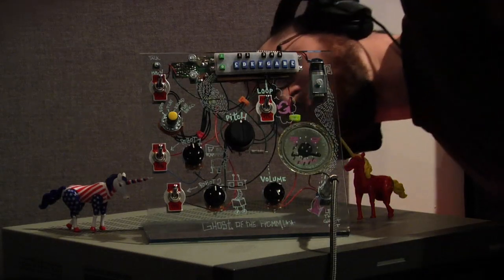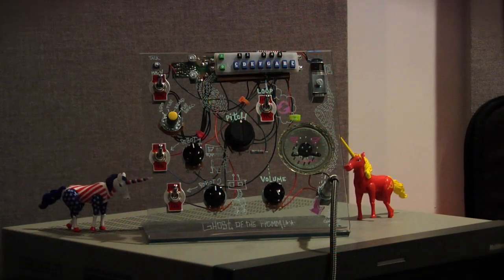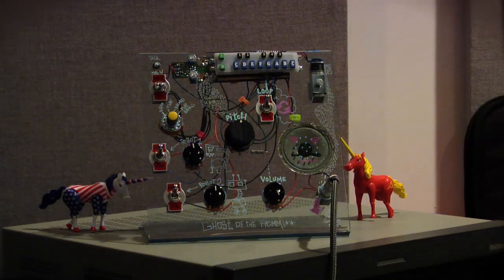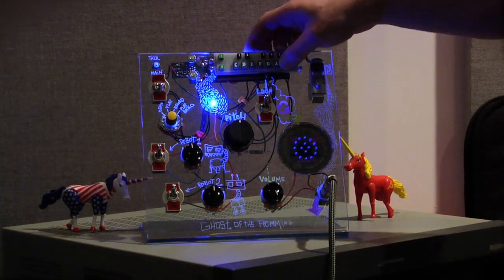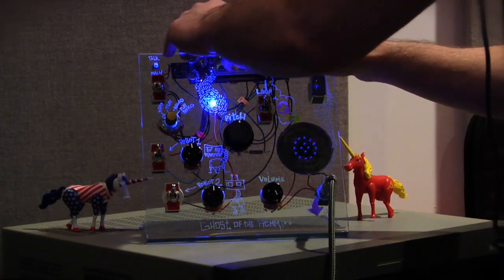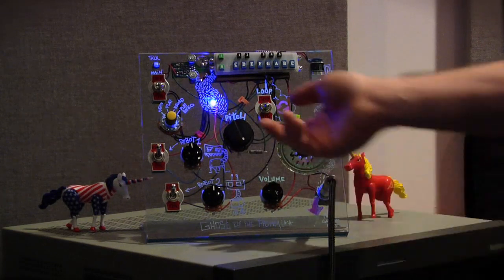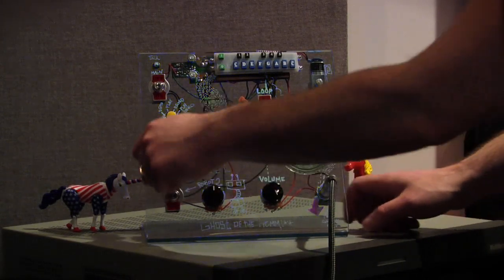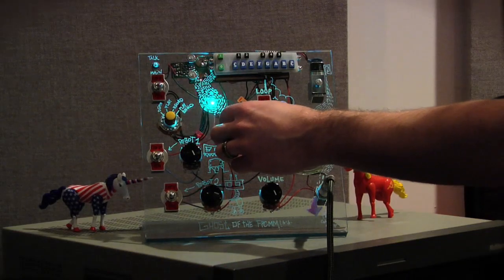Circuit Bent Fisher Price Creative Music Maker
This toy was way cooler than anything you'll find now-a-days. I didn't want to take apart such a nice machine, but I couldn't resist.